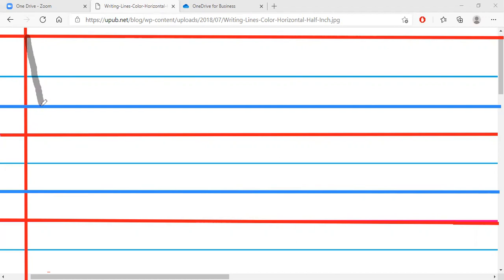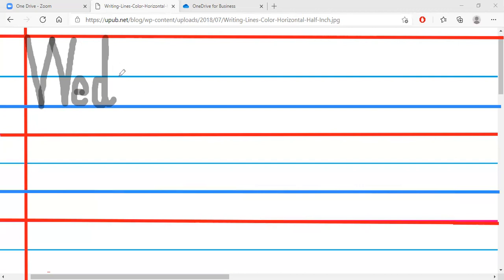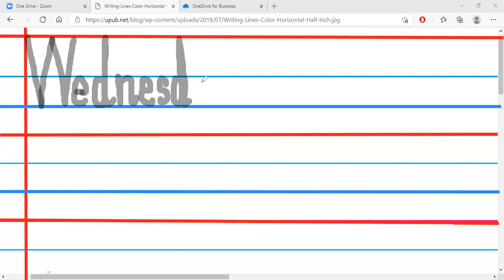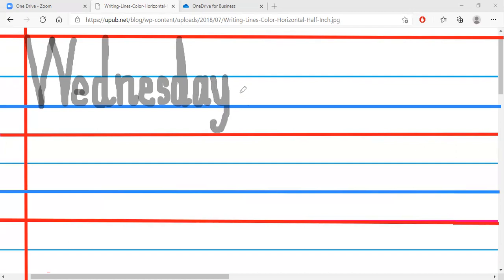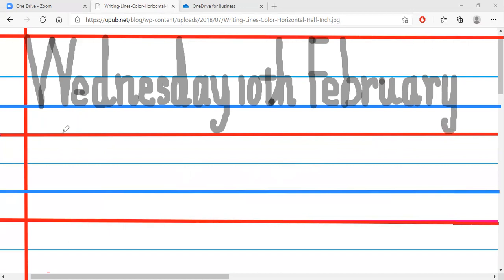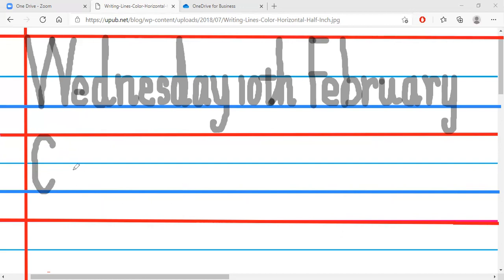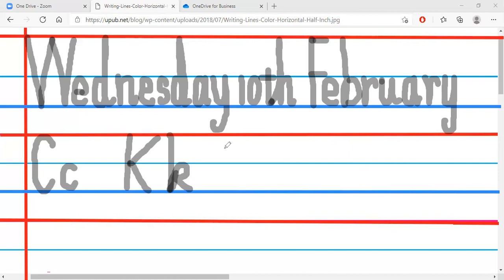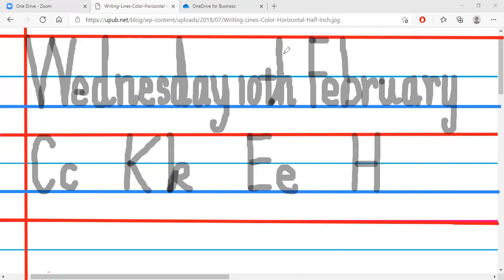Writing of Capital Letters C K E H